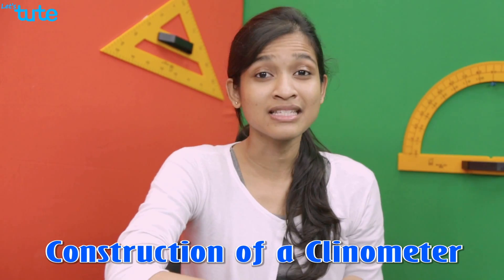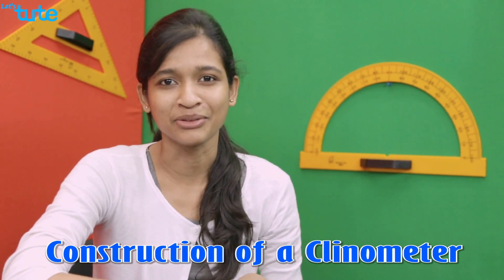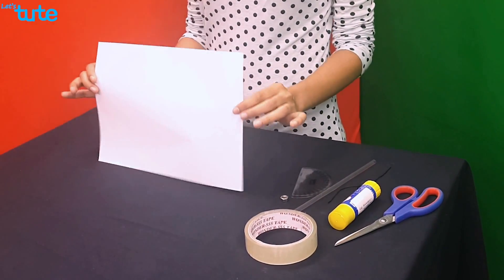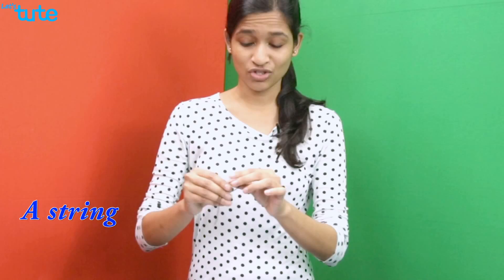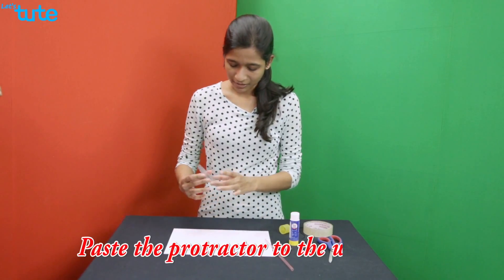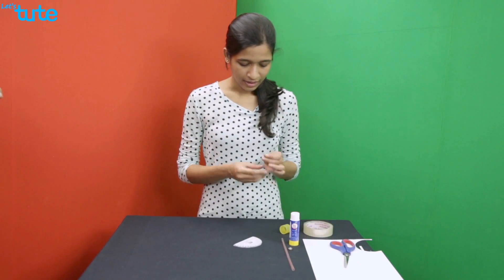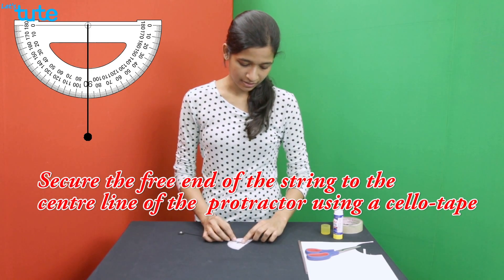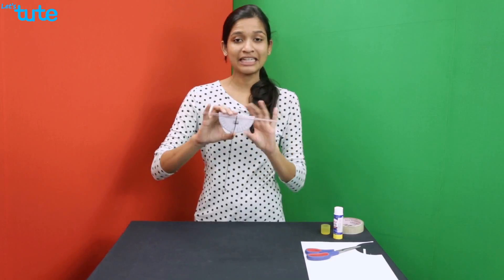How to make a Clinometer | Application Of Trigonometry | Letstute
Hello Friends,
     Checkout our Video on How to make a Clinometer?  Application Of Trigonometry by Letstute

0:00 Introduction
1:11 Clinometer materials
1:23 How to make a Clinometer

The clinometer is an optical device for measuring elevation angles above horizontal. A clinometer is a fairly simple instrument which is used to measure the angle of a slope. To measure slope, using a percent scale clinometer, sight parallel with the ground (upslope or downslope) to a target, aiming at a point on the target that is equal to the height of your eye above the ground.

In this video You will learn the activity of Construction of Clinometer.

Equipment:

1: Green Backdrop Background YouTube Video Shooting
2: DIGITEK® (DTR 550LW) (170 CM) Tripod For DSLR, Camera
3: Godox SB-UBW Series Octa (SB-UBW120 47'') lights
4: Cellphones TriPod t Adapter For Mobile Phone
5: Aerial Acoustic Foam
6: Travel Adapter
7: AmazonBasics Camera Lens Protective Pouches - Water Resistant
8: AmazonBasics Backpack for Cameras and Accessories

Accessories:

1: SanDisk 128GB SD Card - SDSDXXY-128G-GN4IN
2: SanDisk 128GB Extreme Pro SDXC UHS-I Card - C10, U3, V30, 4K
3: Canon EF-S 24mm f/2.8 STM Lens
4: Spe Tulip 58Mm Flower Lens Hood (Black) For Canon Eos
5: Graphic Tablet
6: Microphone with 20ft Audio Cable
7: Headphones for Home & Recording studio
8: Studio Condenser Microphone

Software:

1: Effects and Cinema 4D Lite: 3D Motion Graphics Using CINEWARE
2: Adobe Photoshop CC for Photographers 2018 Paperback